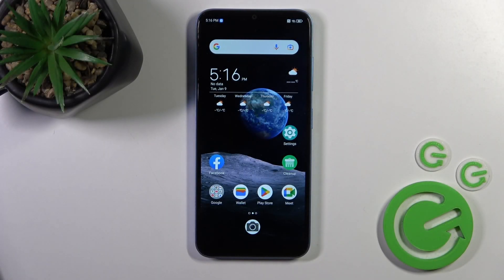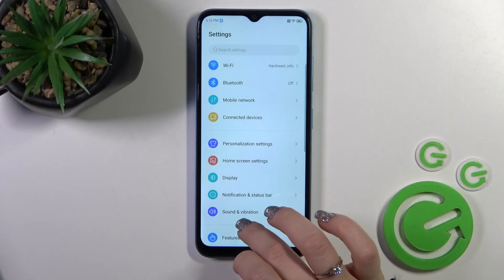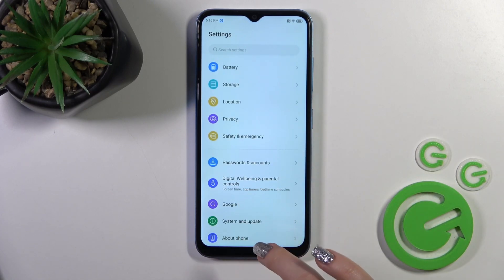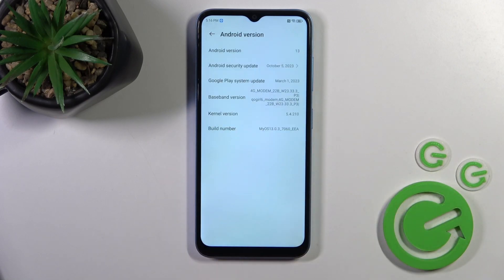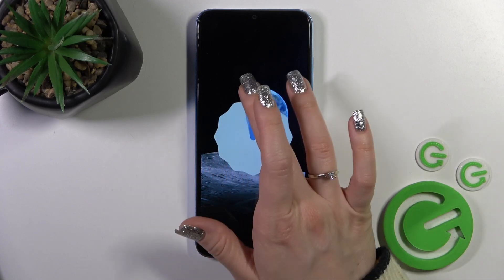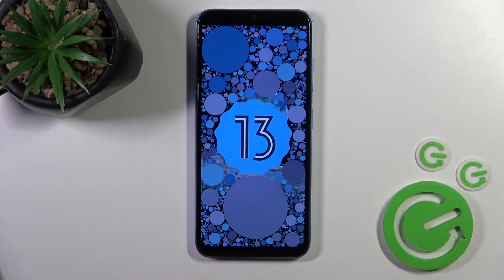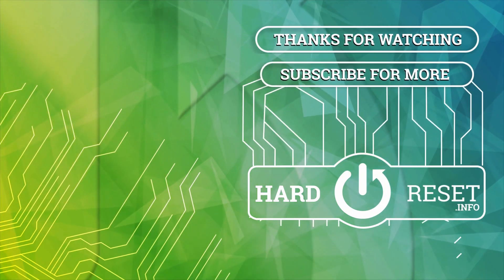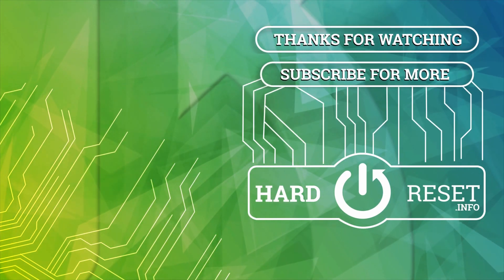How to Check Android Version on ZTE Blade A73?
Find out more:
In this tutorial, you will learn how to check the Android version on your ZTE Blade A73 smartphone. Knowing the Android version is crucial for understanding the device's compatibility with apps, features, and system updates. Whether you're troubleshooting issues or simply curious about your device's software, this tutorial provides easy-to-follow steps to find the Android version on your ZTE Blade A73.

Why is it necessary to check the Android version on my ZTE Blade A73?
Can I update the Android version on my ZTE Blade A73 if it's outdated?
How can knowing the Android version help me troubleshoot issues on my ZTE Blade A73?
Are there any specific features or improvements associated with different Android versions on the ZTE Blade A73?
Is it possible to check for Android updates directly from my ZTE Blade A73?